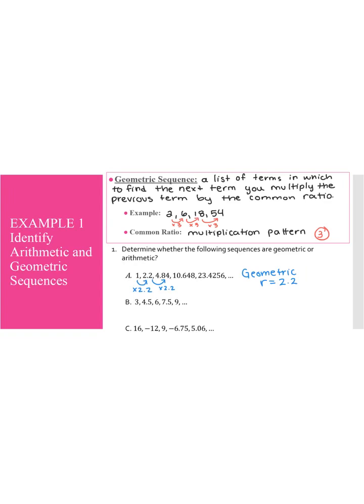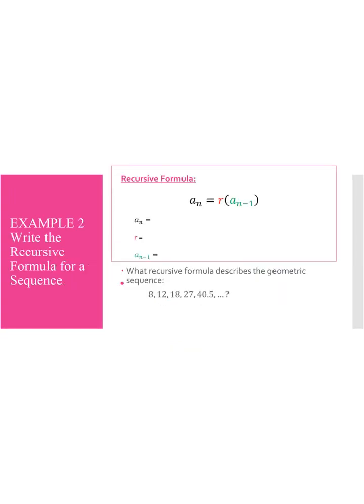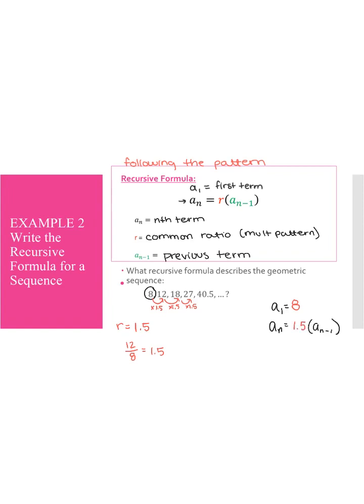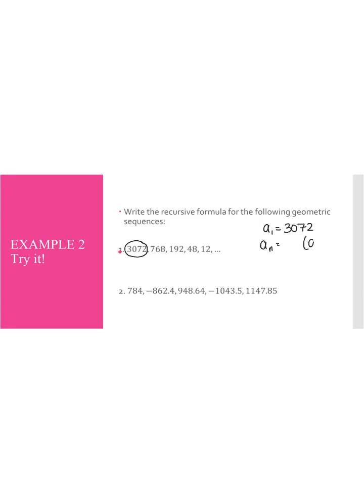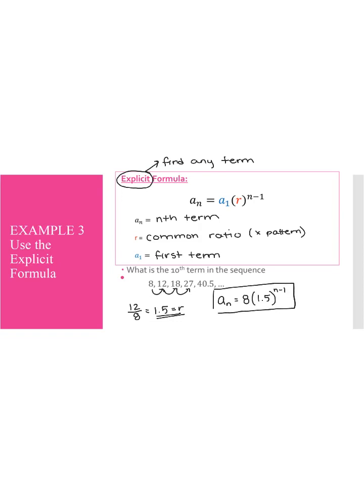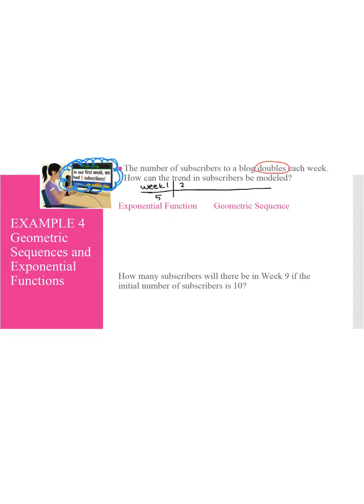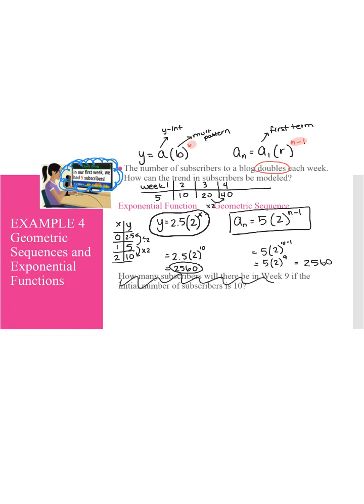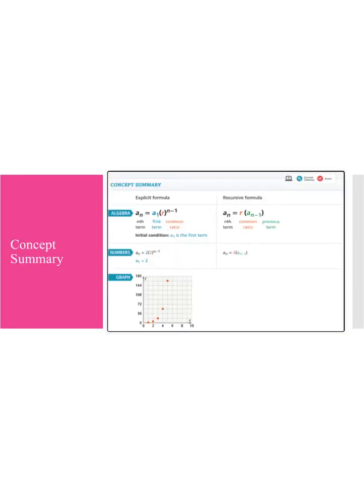6-4 Geometric Sequences Notes